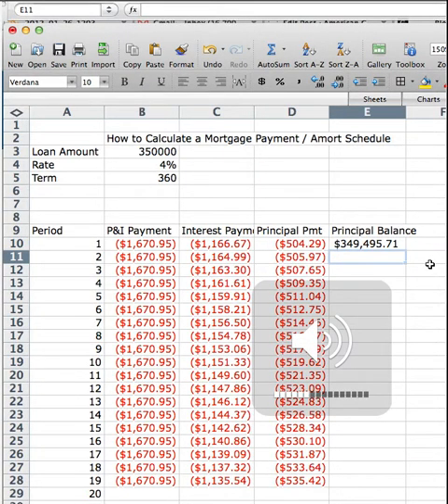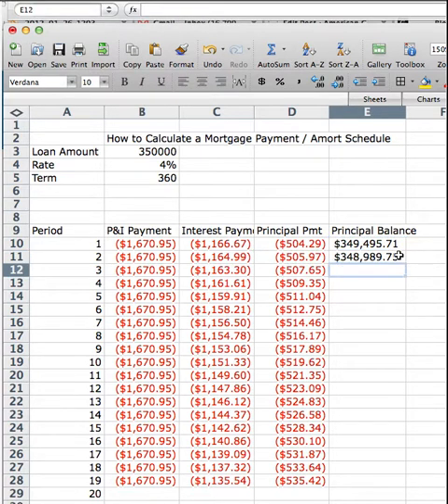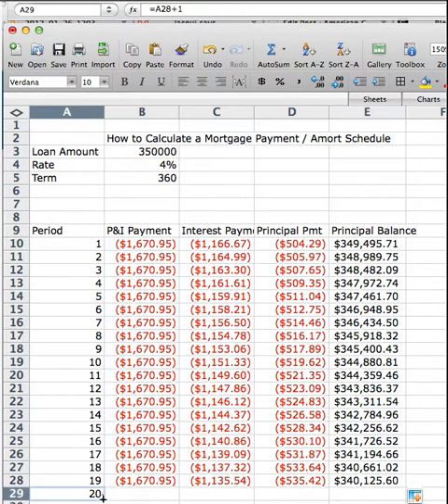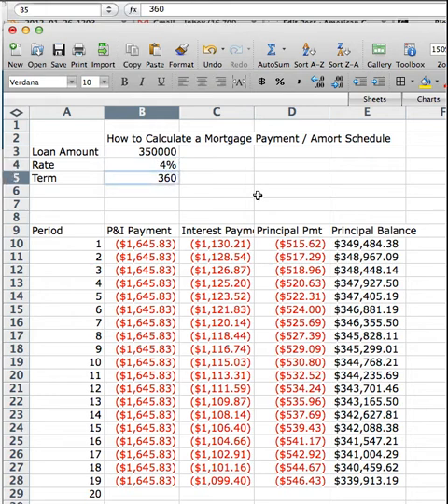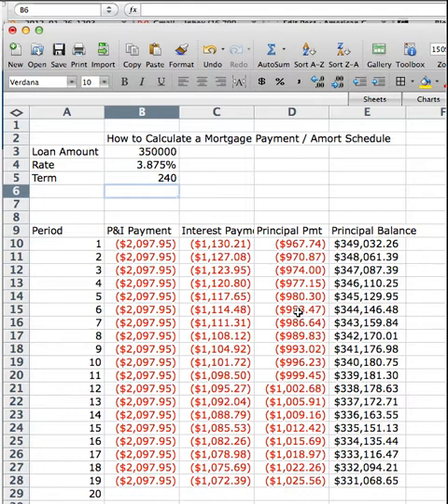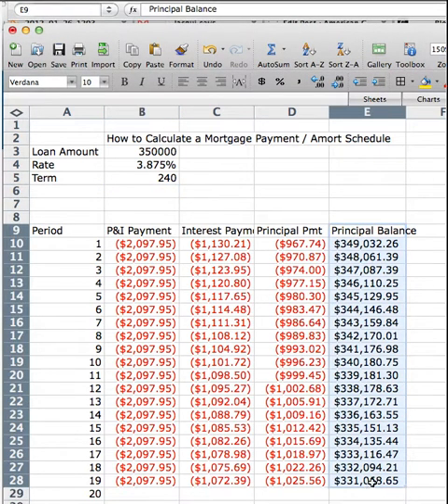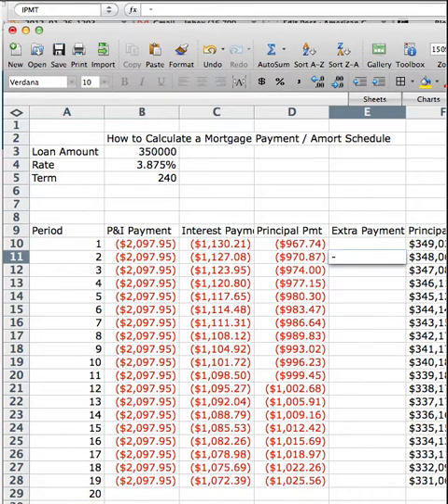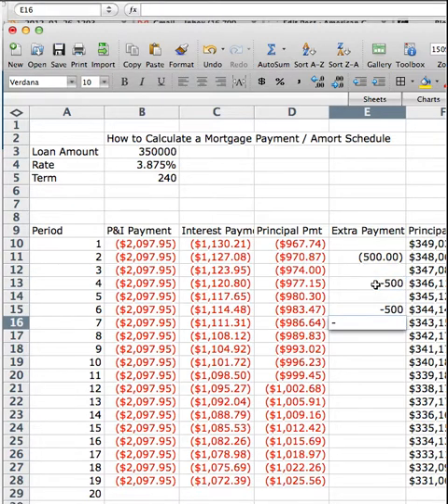How to Make a Mortgage Amortization Schedule in Excel - Pt 2.mp4